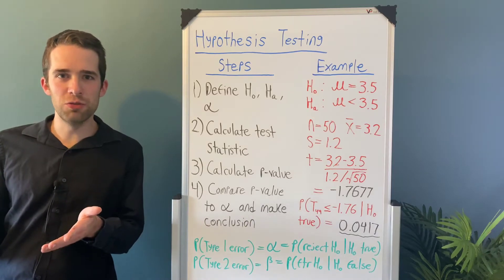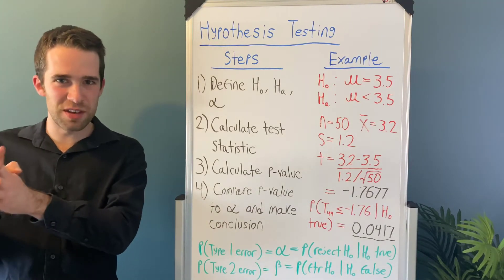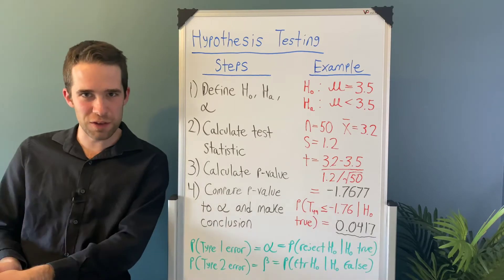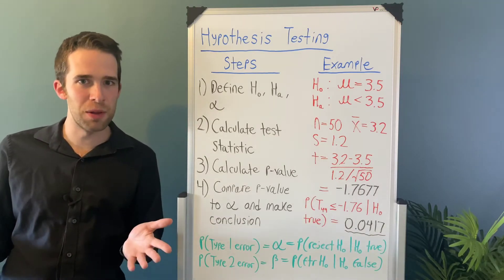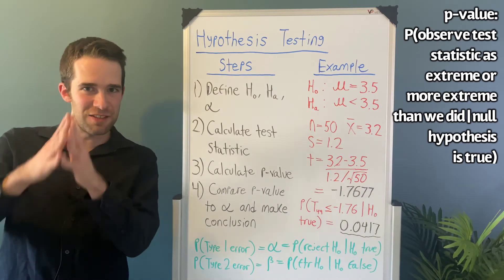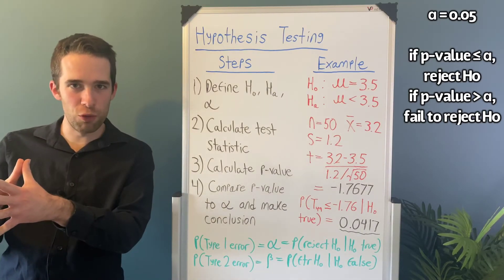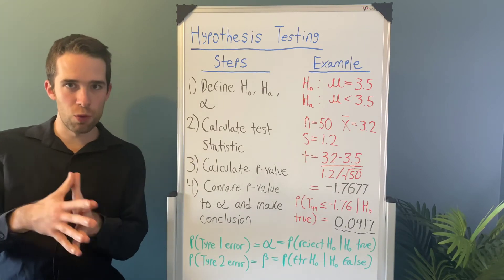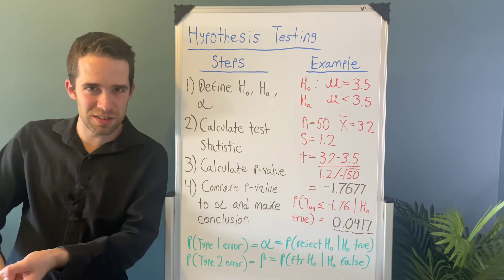Hypothesis Testing Steps | Statistics Tutorial 008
In this statistics tutorial I discuss the steps that go into the hypothesis testing framework.  BEFORE watching this video I highly recommend watching this video on Confidence Intervals first

Here are the steps to hypothesis testing:
1) Define null and alternative hypotheses and significance level
2) Calculate a test statistic
3) Use the distribution of the test statistic to calculate a p-value
4) Compare the p-value to your significance level to figure out whether you reject the null hypothesis or not, and then make a real-world conclusion.

The p-value is one of the most important definitions in all of statistics.  It is defined as the probability of observing a test statistic as extreme or more extreme than we did, ASSUMING the null hypothesis is true.

If the p-value is smaller than the significance level, you will reject the null hypothesis.  If the p-value is greater than the significance level, you will fail to reject the null hypothesis.

Note that there are two different major types of errors associated with hypothesis testing:
P(Type 1 error) = α = P(reject H0 | H0 true)
P(Type 2 error) = β = P(fail to reject H0 | H0 false)